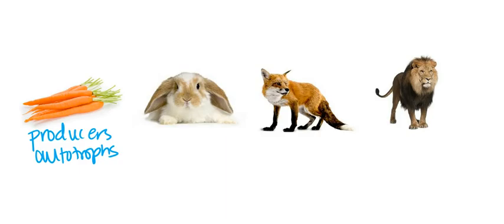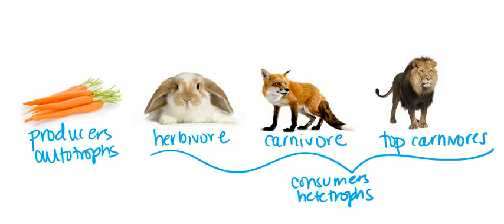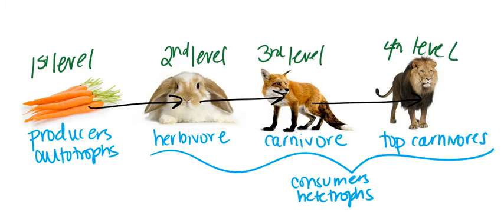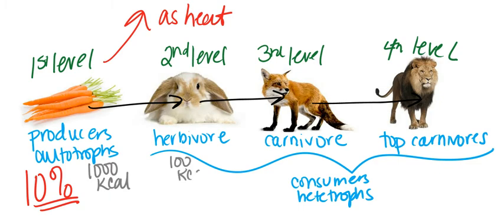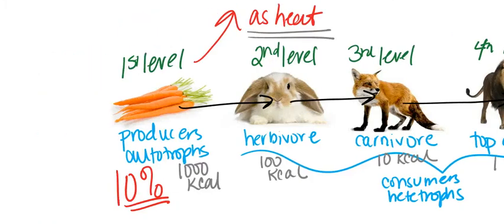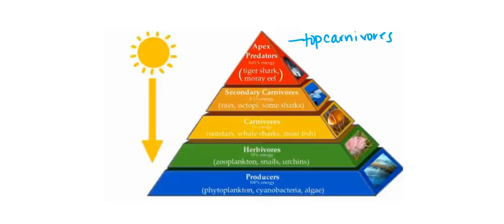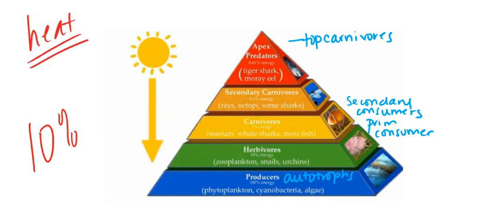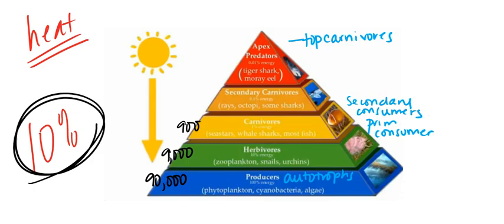Energy Flow in Food Chain and Pyramid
This video shows energy flow in a food chain and pyramid. It also goes over key terms